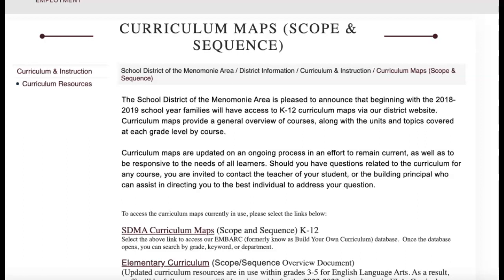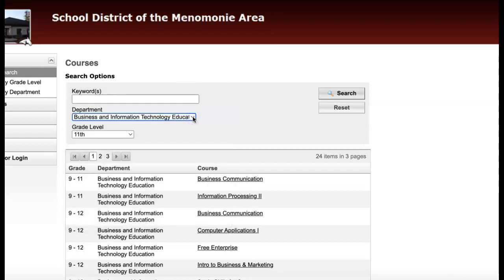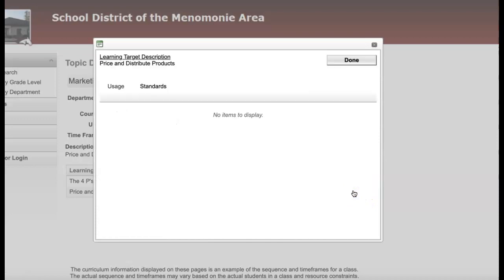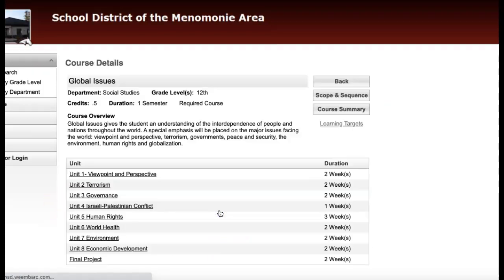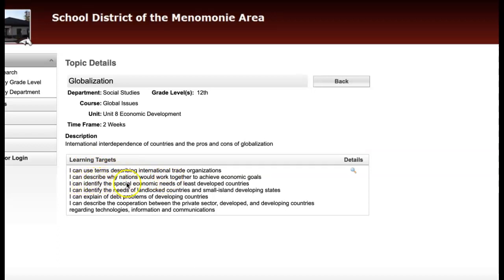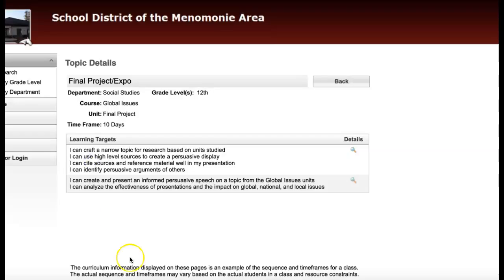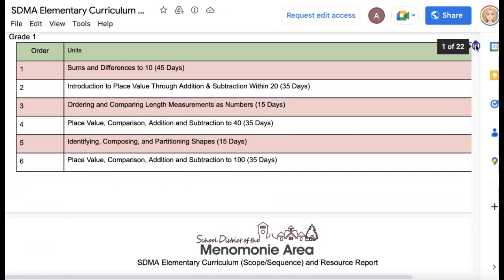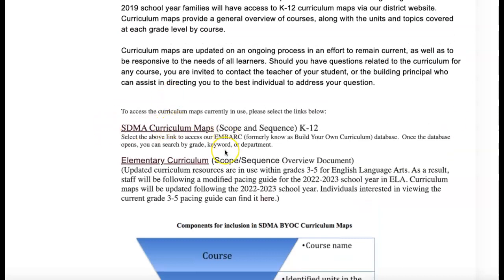Curriculum Map Example with Scope & Sequence